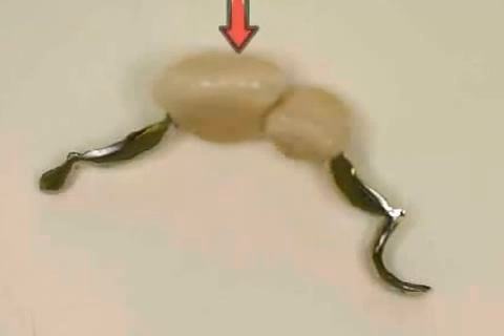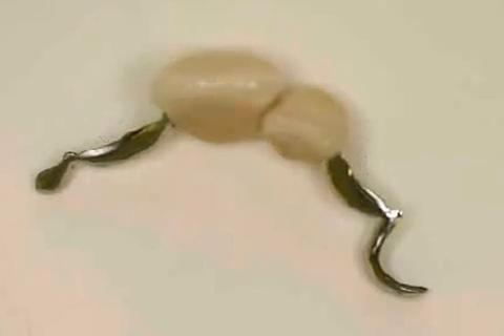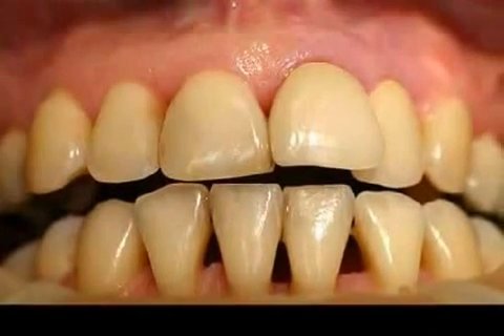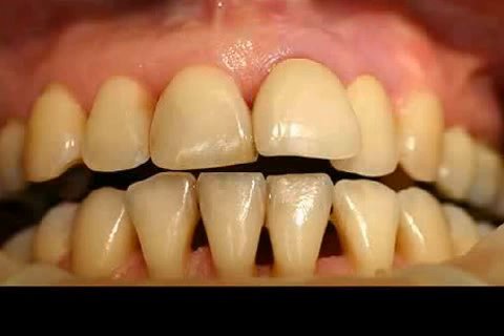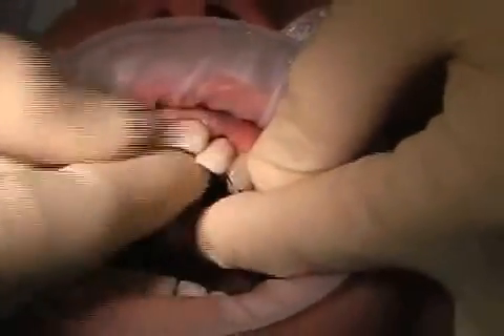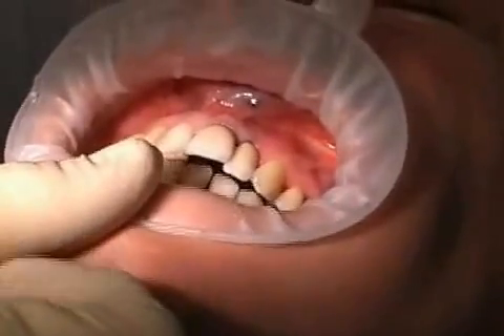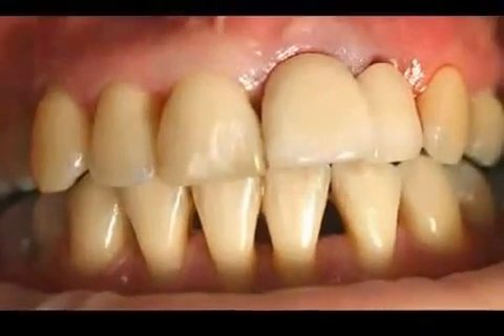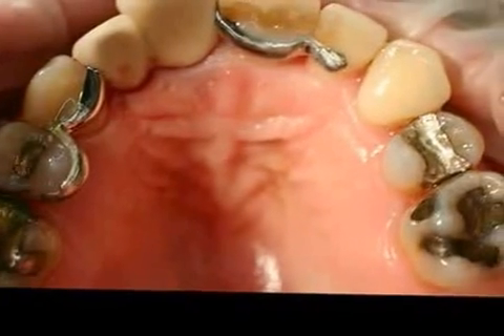Live: what is Maryland Bridge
The adhesive bridge is a fixed dental prosthesis. The dentist also calls it Maryland bridge or adhesive bridge. In the past, other designs such as the Rochette bridge where used for treatment. The advantage of this bridge alternative is that the neighboring teeth don't need to be polished, so little or no damage is caused to them. This kind of resin retained dental prosthesis is reasonably cheap compared to other options such as dental implants and is usually well tolerated by patients. The bridge is bonded on the side teeth wit the aid of a "claw". Therefore this dental bridge is not extremely stable; it is often used in the lower jaw front area. So, bigger gaps and/or gaps in the side area should not be treated with a Maryland bridge. The resin-retained bridge is increasingly being used in modern dentistry as an alternative to more damaging treatments. This has been motivated by the introduction of evidence based dentistry, that proves the benefits of reduced tooth preparation and the significance of an unharmed enamel structure for the long-term health of the teeth.